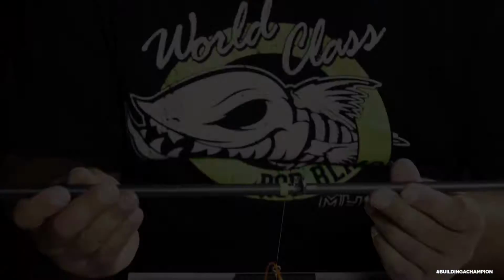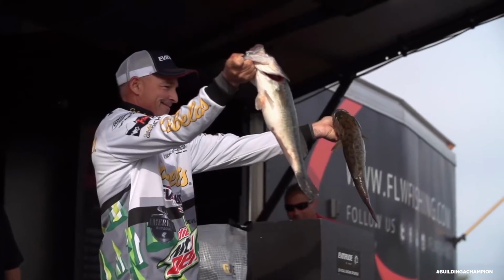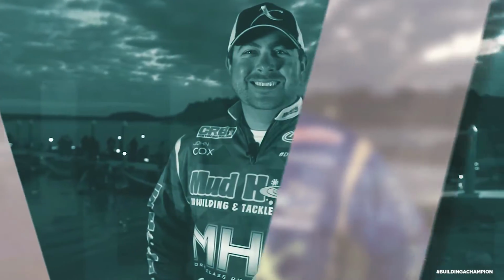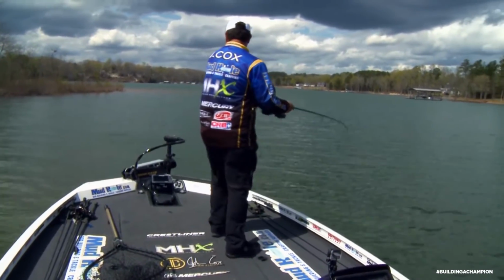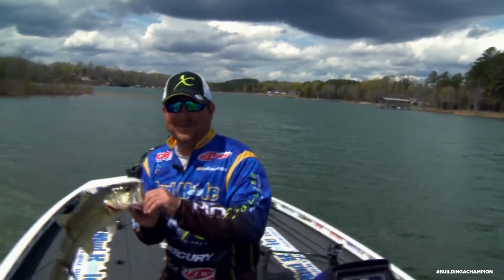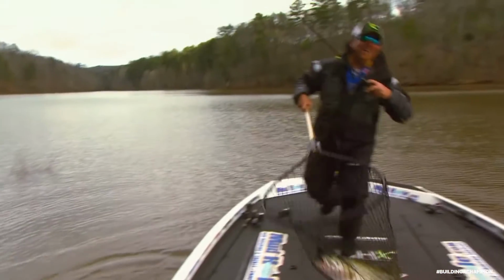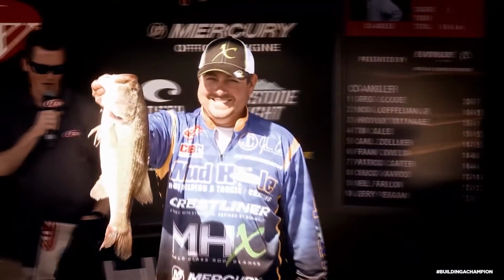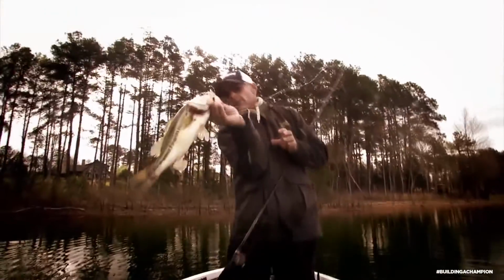Building A Champion: John Cox | Part Three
Here are the top 3 takeaways from the third installment of John Cox: Building a Champion:

1. Bass Fishing Outside of FL
Bass fishing in Florida is unique compared to other states for many reasons. For one, there’s little environmental variation between bodies of water because the warm weather remains most of the year. This warm weather can sustain vegetation like cat tails, hydrilla, and lily pads virtually year-round. Together, these factors have given rise to a strain of Florida bass that is genetically different compared to other bass across the nation.

The bass outside of Florida have environments that are quite different. Fishing outside of Florida, bodies of water will have some vegetation but their climates can also create creeks from rain runoff, have rocks or rocky shorelines, and even exhibit ice during winter. Since John Cox grew up in Florida, he wasn’t prepared for the bass fishing outside of the Sunshine State that would require him to tune up his equipment for FLW’s various environments.

“I went five years without winning another tour event,” and “I went four years of being really inconsistent,” he explains. After finding initial success at Red River in 2011, John Cox found himself struggling on the remaining waters of the FLW Tour. He concludes, “I didn’t realize because I didn’t know what I know now about rod building, but the stuff I was using was mostly Florida based.”

Cox goes on to clarify, “everything was really stiff, they were big rods—7.5-8 foot rods—and to be consistent on the tour, you have to be able to fish everything.” To “fish everything” as John puts it, you need equipment that can be modified to do the job in each location’s given conditions. Cox believes to compete on the FLW Tour, “you need to be able to customize everything,” and he concludes, “looking back at it, there were so many things I could’ve done different with my equipment if I was able to build my own stuff.”

2. John Cox Meets Mud Hole
After his realization on the FLW Tour, John Cox went to find out more about custom rod building. In 2015, he met up with Mud Hole Custom Tackle and MHX to begin building his own rods. Now John isn’t too brave to admit “at first I was just intimidated,” and he jokes, “I got to put all these guides on and they got to be perfect?”

However, it wasn’t long before Cox caught on. His enthusiasm for rod building quickly emerges as he explains, “I started learning so much about it,” and “after I built that first rod at Mud Hole, it just opened my eyes to how easy it was.” John can’t help but grin as he continues, “I went to Bob and I’d tell him this blank I have, I want something softer,” and “we’d find the blank, and if we didn’t have it,” then “we’d go make it, get it, and order it.”

Getting ready for Hartwell, John Cox knew he was going need to get his custom spinning rod dialed in for the bedding fish that frequent the clear water. John details, “I took a SJ-842 and I built a couple different ones, but that was the one key one that had enough parabolic bend to drive the hook in and handle those big fish.” Cox recalls working on that rod with Mud Hole and MHX, “It was awesome, it just helped so much.”

3. Cox and the Custom Confidence
After building the fishing rods that he always needed for the FLW Tour’s diverse environments, John Cox felt prepared for the upcoming season. Cox talks about his practice habits, “I fished 24 days straight and it was all sight fishing, it was all with that spinning rod,” and proudly recollects, “I caught some 6-7 pounders on that rod, on really light line and it was the perfect application for it.”

Poised for success with his custom spinning rod tailored to his techniques, John Cox proudly declares, “I had some much confidence going into Hartwell where if these fish were going to go in the beds, I was going to catch them.”

John hit Hartwell with everything he had, knowing the bass would hit back. Cox repeatedly demonstrated his mastery of sight fishing with his custom spinning rod by catching the fish others simply couldn’t. John remembers, “everybody was on the bank,” and “I would wait for someone to work a fish and leave it. Then, I would pull in and catch it.”

The grin on his face stretches even further when asked how Hartwell ended. John responds, “It was so cool that it was me and him [Clark Wendlandt] going neck and neck going into this thing because he’s someone that’s been my idol forever.” Taking a break to chuckle, he continues “I mean I had a Wheaties box with Clark on it.”

Although John’s idol briefly became his ultimate sight fishing foe, he didn’t shy away from the challenge and won Hartwell with a whopping 67 pounds and 6 ounces of bass. Cox caught twenty bass—five each day—to secure his second FLW Tour victory and set his sights on the Forrest Wood Cup.